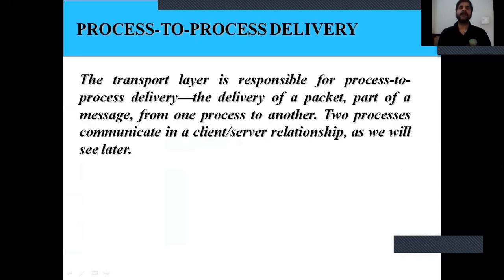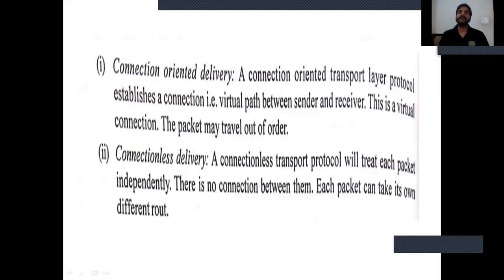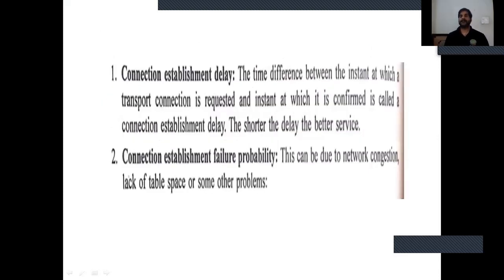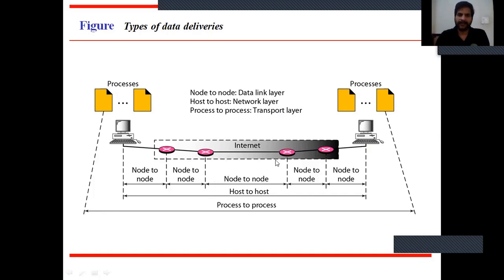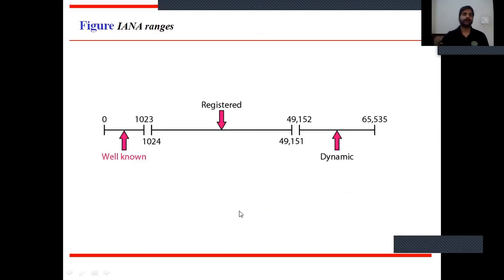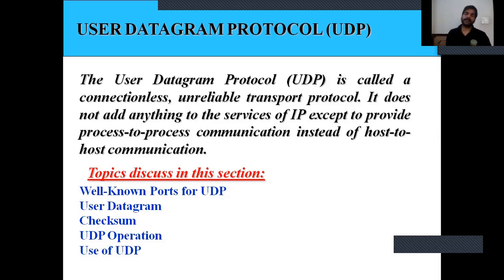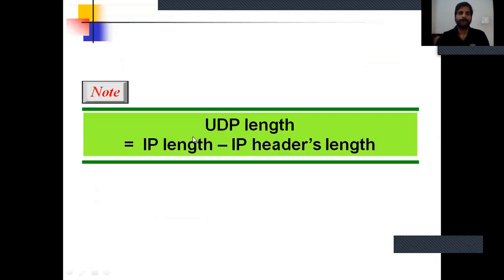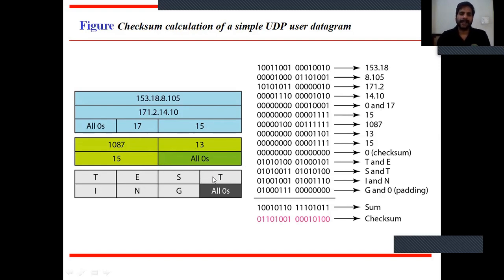Lecture 29 Ressponsibility of transport layer and UDP